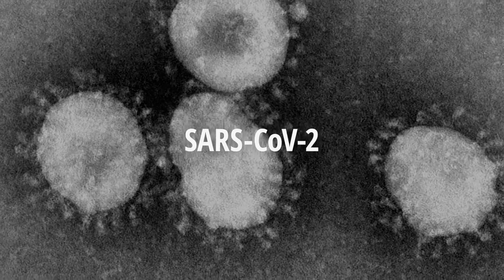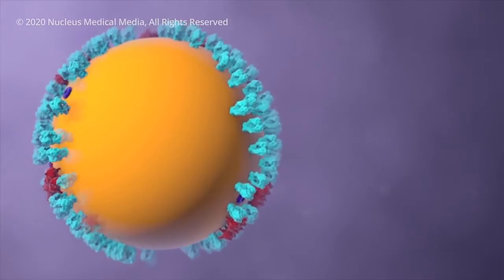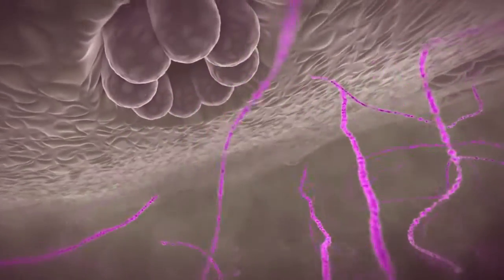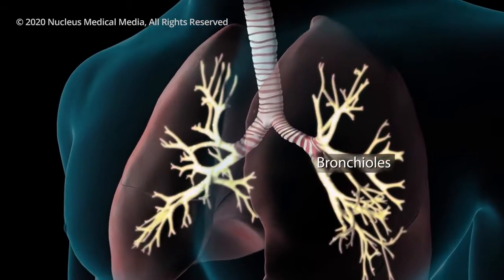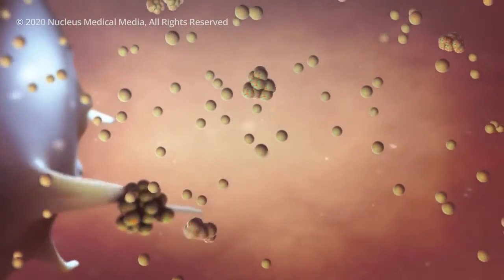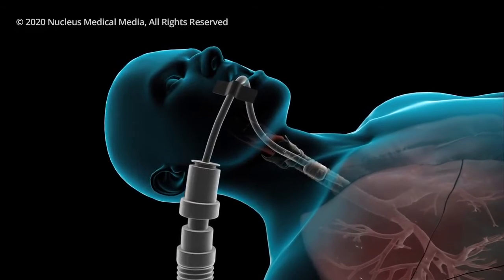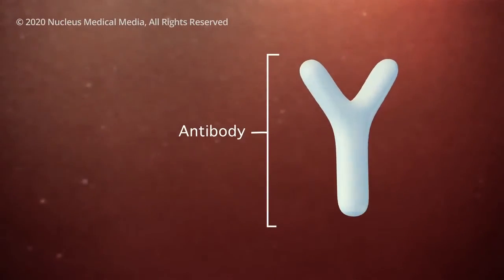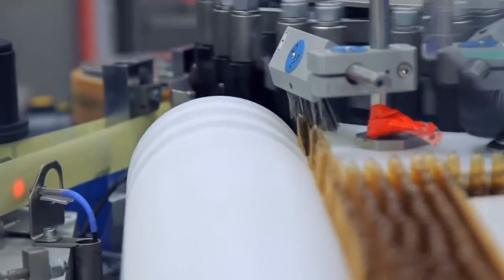COVID-19: What Happens If You Get Coronavirus?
This video animation on COVID-19 and the coronavirus is a collaboration between Nucleus Medical Media and our friends at the What If Channel. To watch super interesting hypothetical scenarios on the human body, humanity, the planet and the cosmos, please visit the What If Channel at